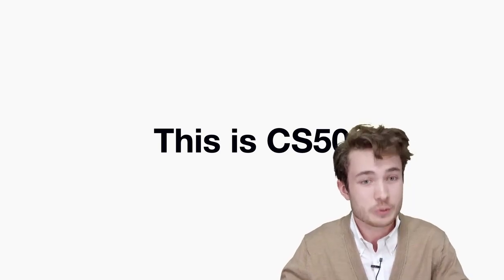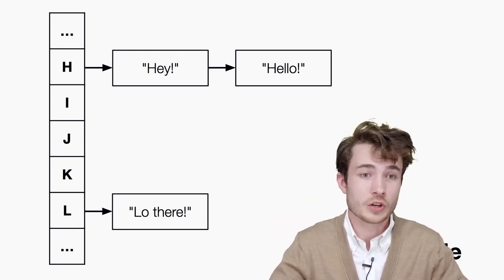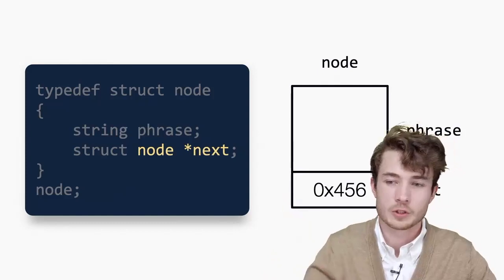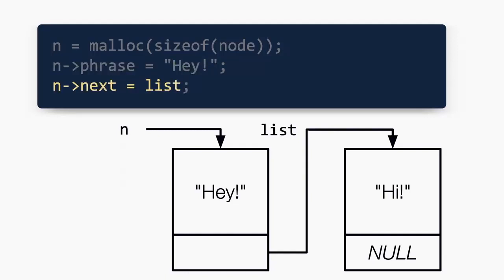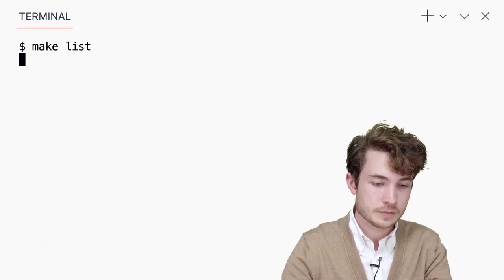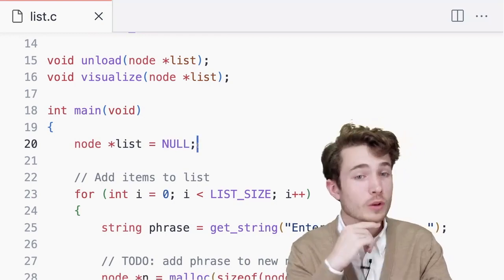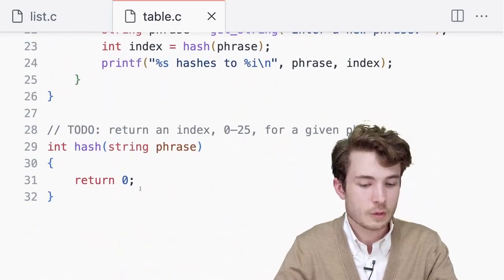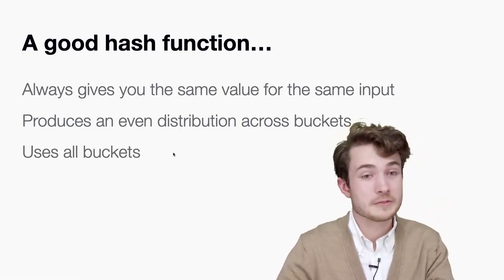Week 5-Data Structures